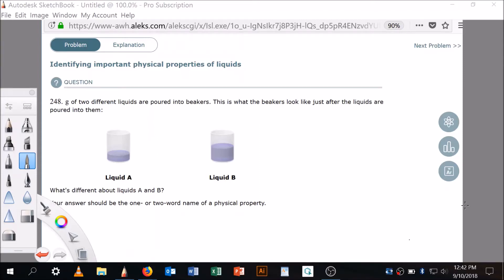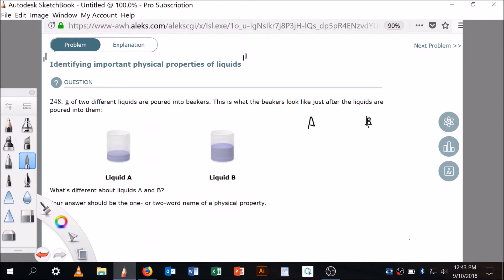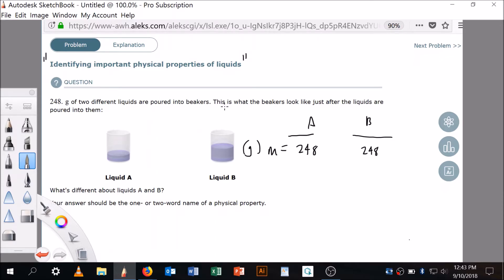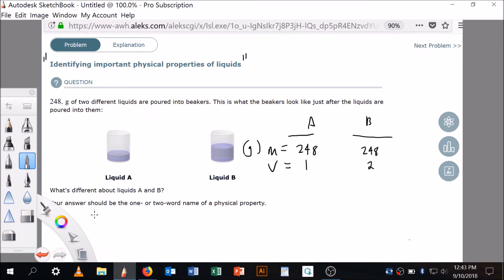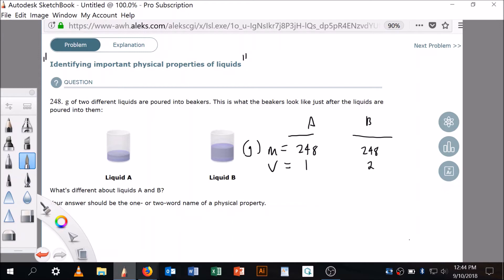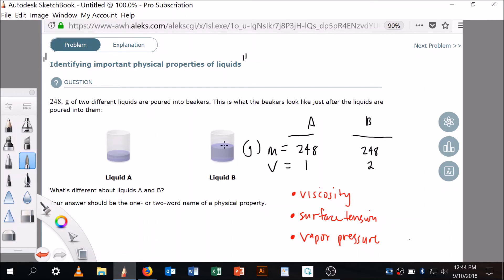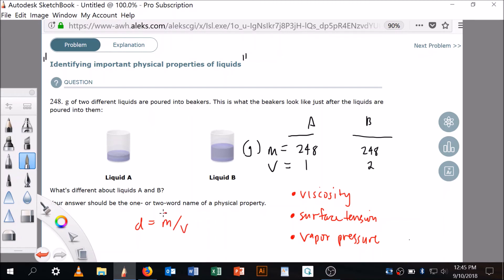Identifying important physical properties of liquids